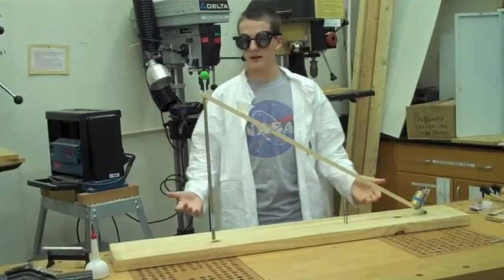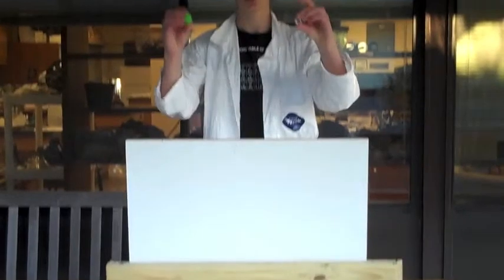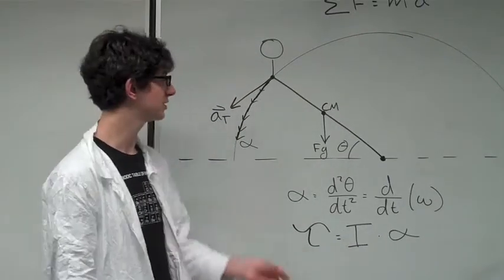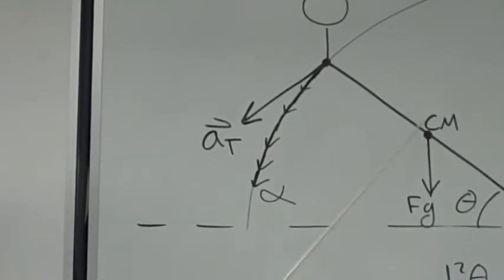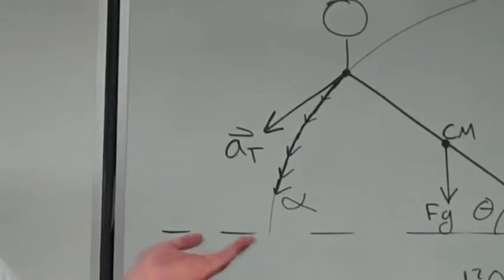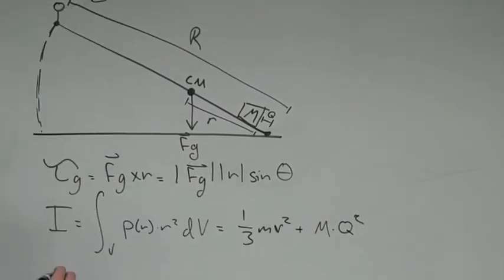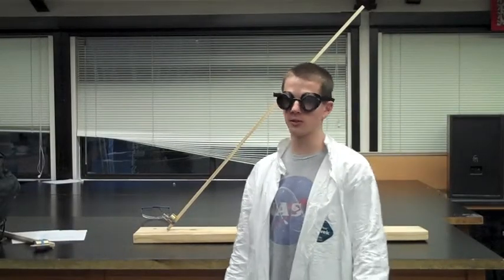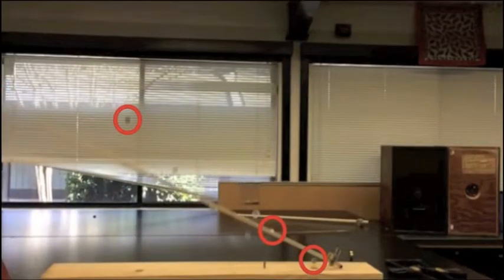Bushick Katz Physics Video Durham Academy